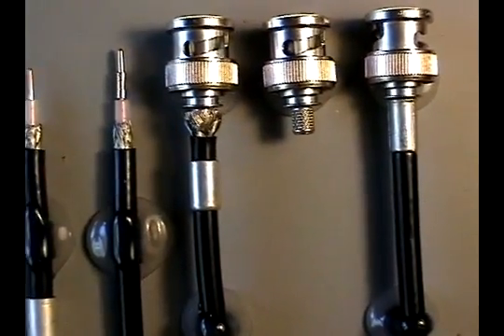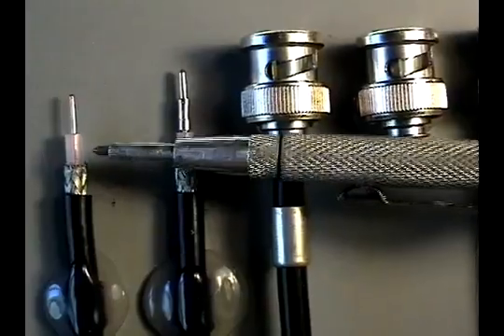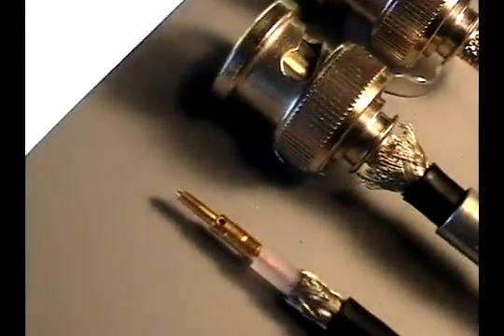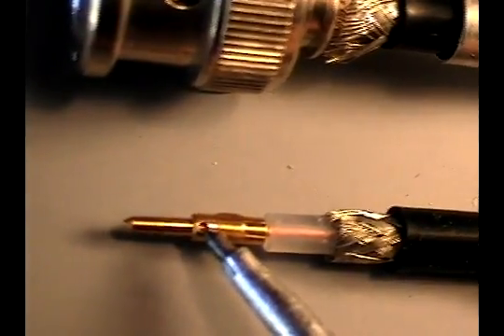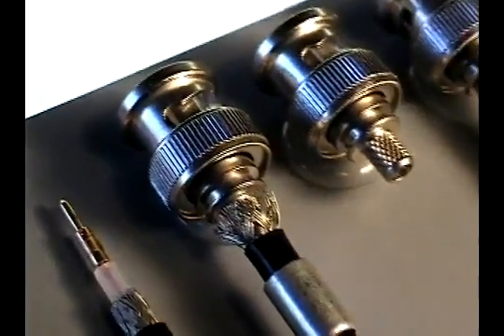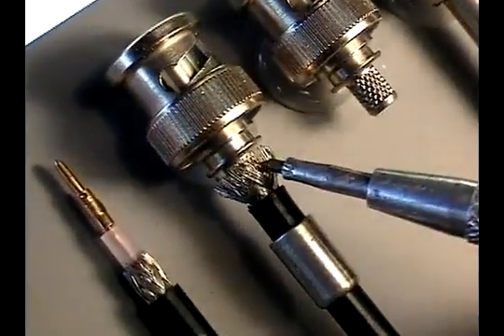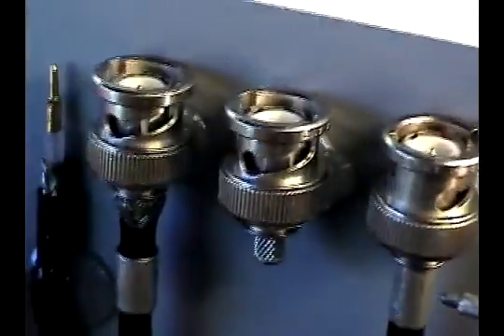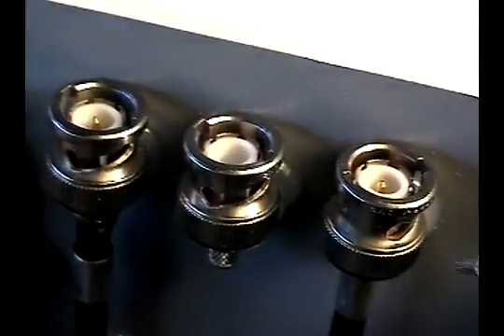Quy trinh lap dat BNC cap camera - coax strip and crimp introduction.flv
Jack BNC dùng cho video, Đây là điều quyết định cho việc gắn đầu BNC thành công y như chuyên nghiệp.